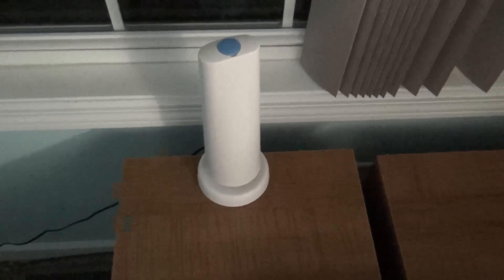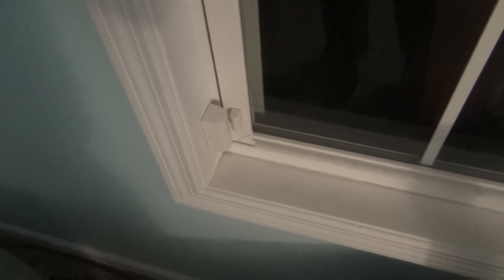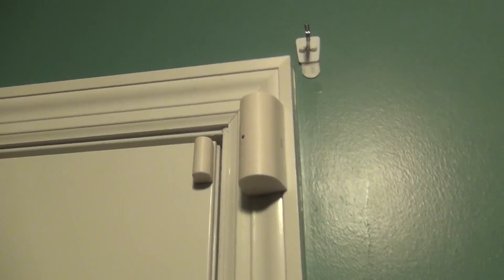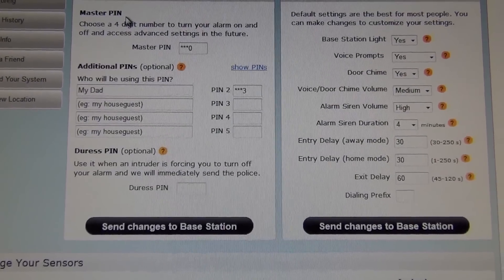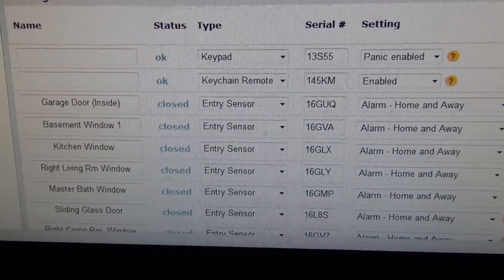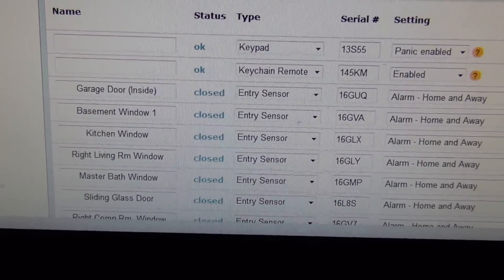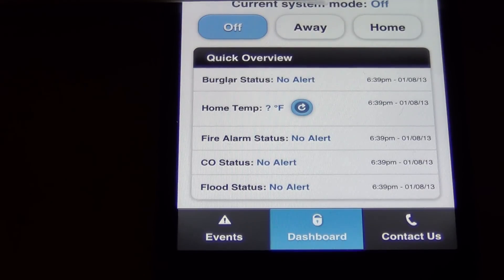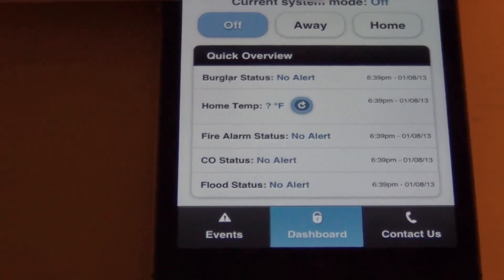Simplisafe Review, a DIY Home Security System w/ iPhone App Review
This is my SimpliSafe Home Security System. This Simplisafe Review contains a review on the actual system, as well as the iPhone Application. Shortly after doing my Simplisafe review they added the Pin # to the iPhone app to help make it secure -- YAY!

I installed everything myself (basically its just peeling and sticking sensors). There are no wires that need to be ran for this system as it is completely wireless.

All Sensors run on CR123 Lithium batteries which typically will last 5 years in this scenario.

Simplisafe2 Wireless Home Security System 8-piece Plus Package: